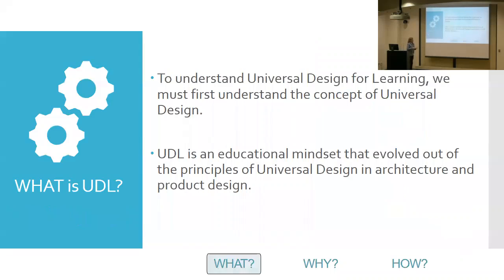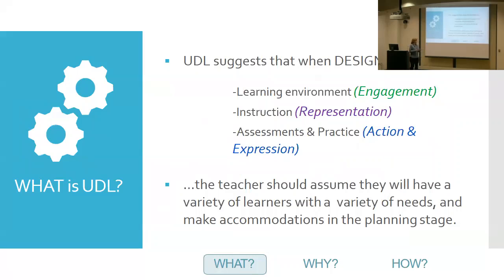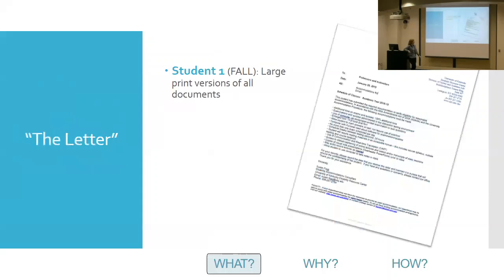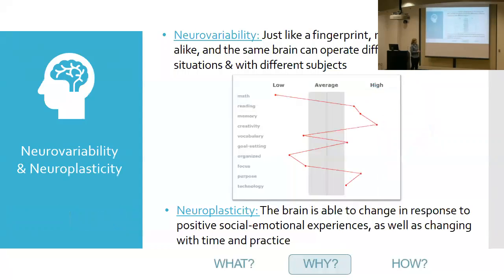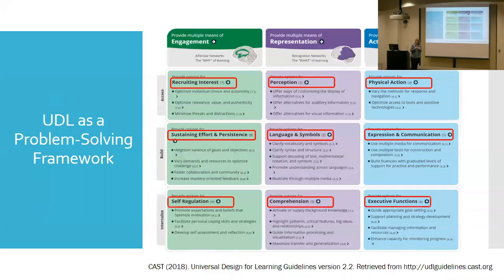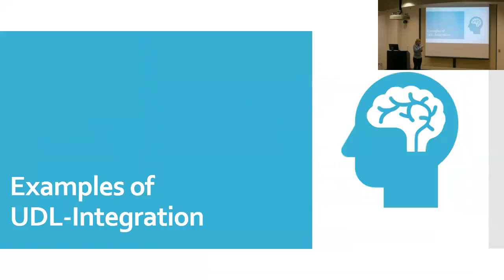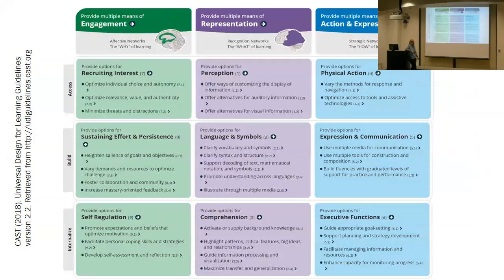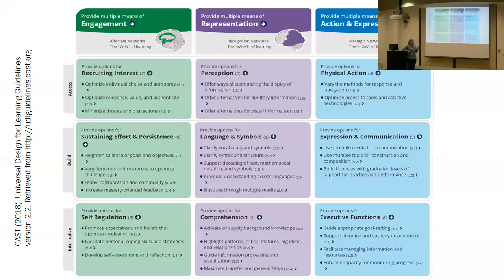PSS Seminar UDL: Designing for Accessibility in the Classroom February 8th, 2019